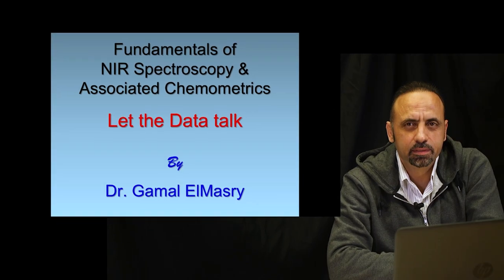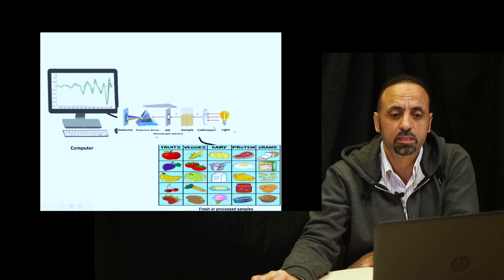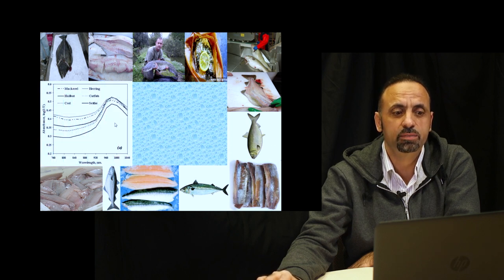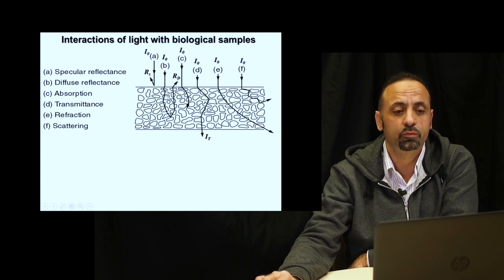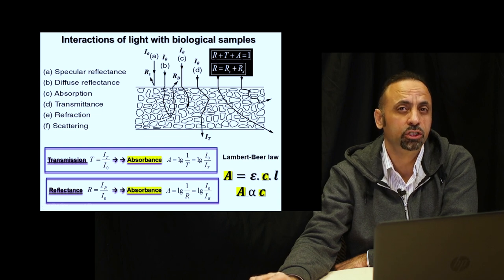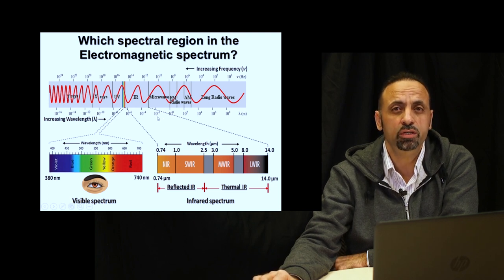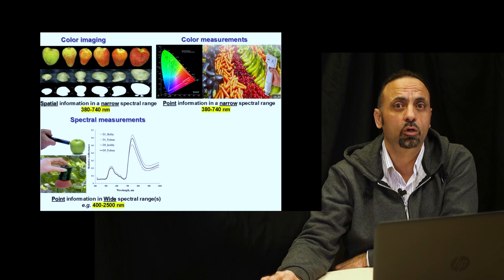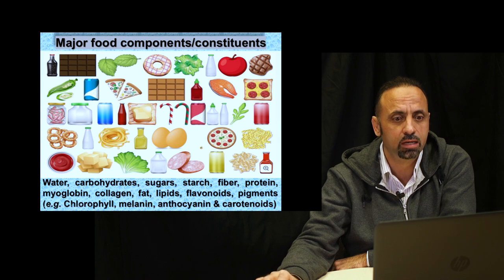NIR spectro Let the data talk 1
By Prof. Gamal Elmasry